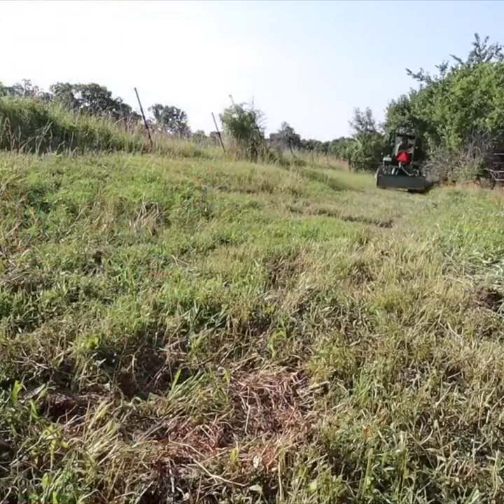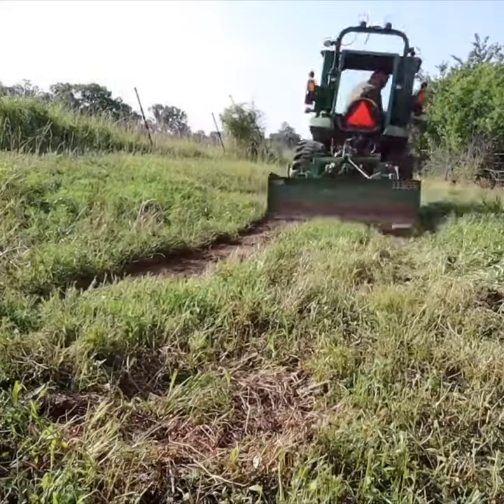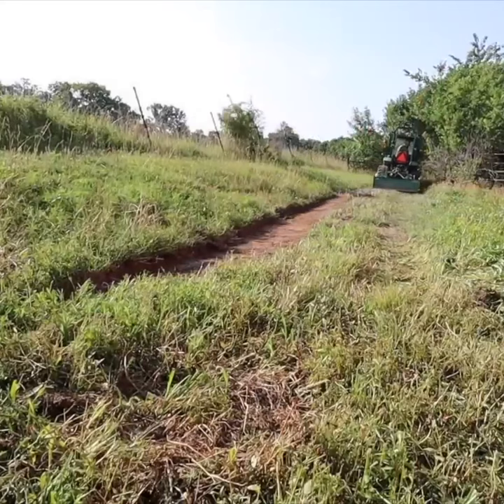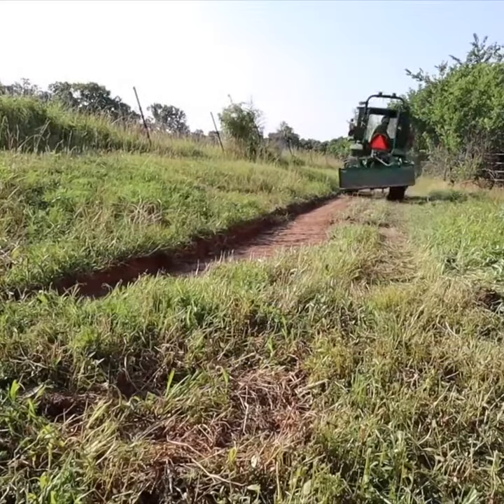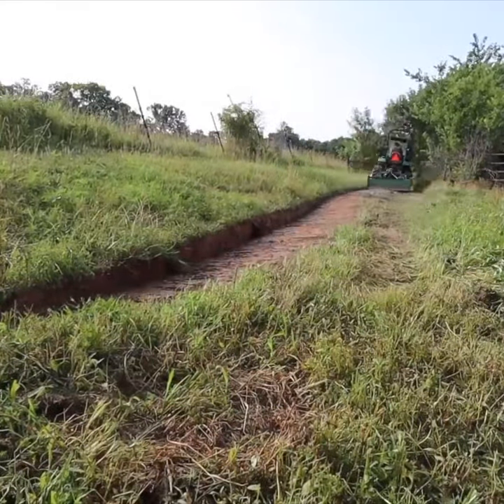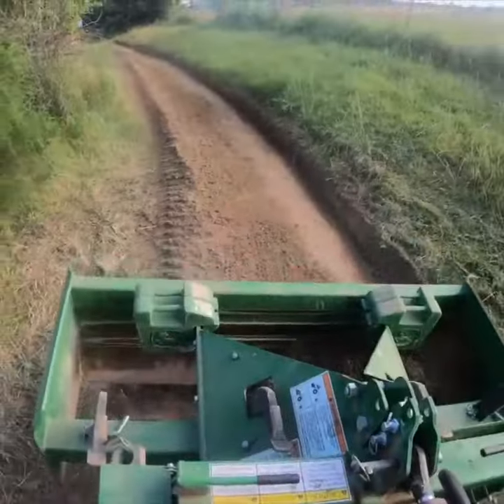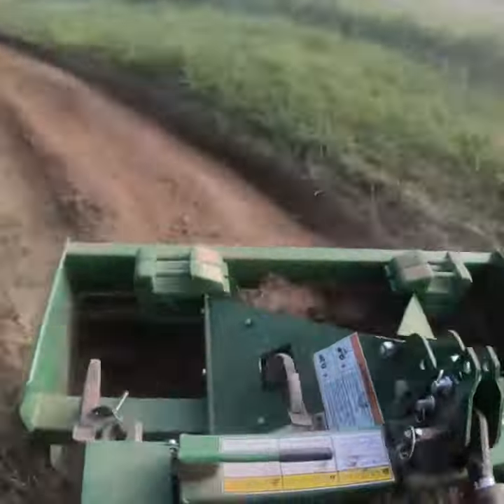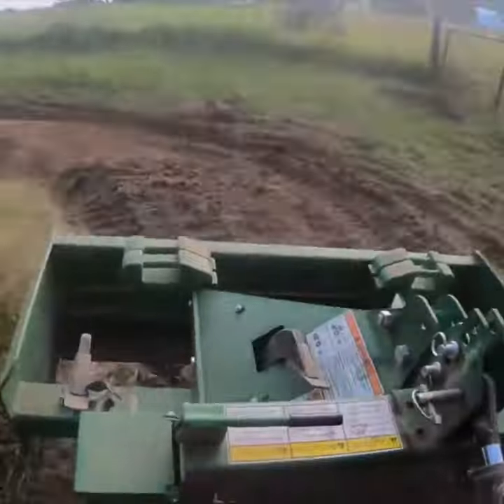Digging a Trench with a Box Blade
outdoorgans,